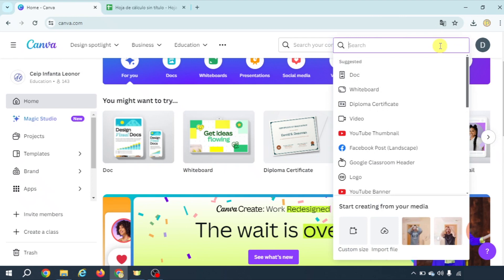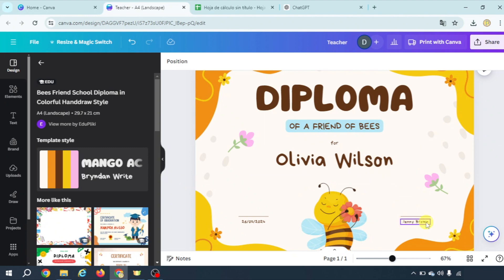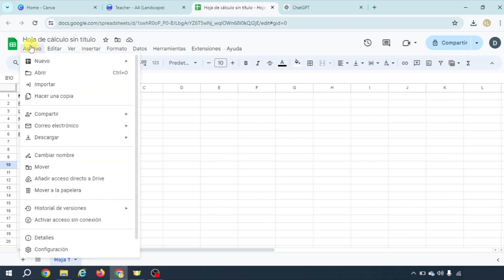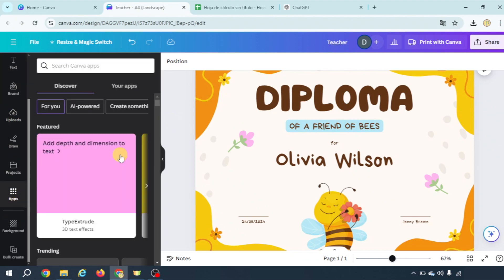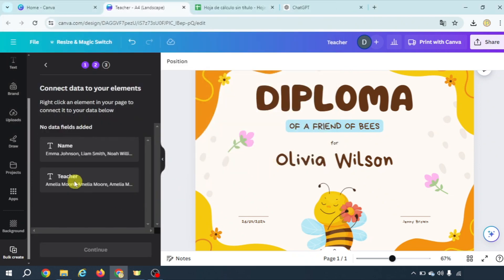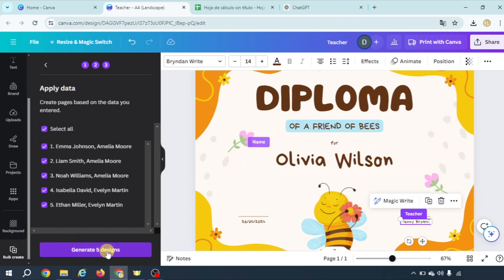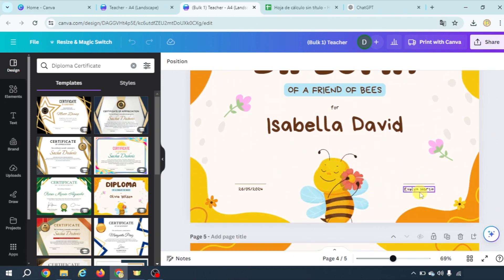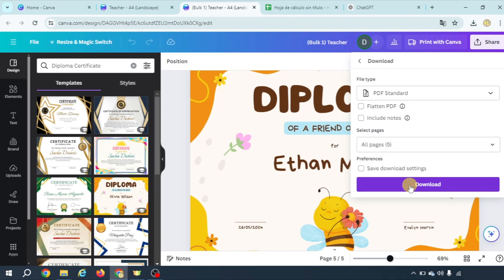How to MAKE DIPLOMAS AUTOMATICALLY with CANVA | Massive Automatic Certificates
In this video, we explain how to use Canva for Educators to massively design and print out certificate diplomas for your students.